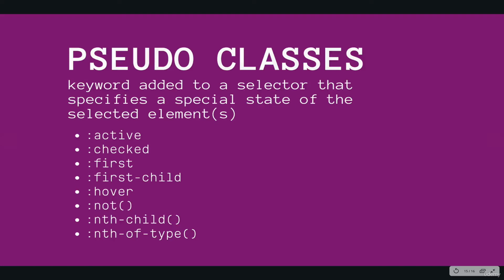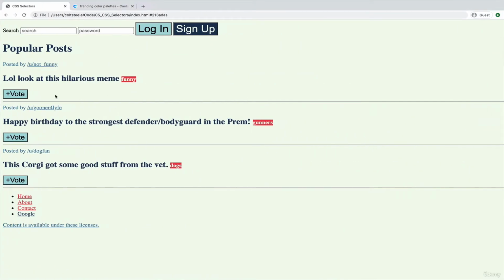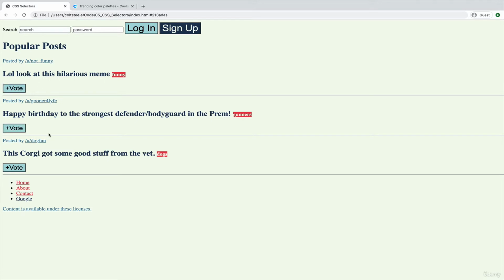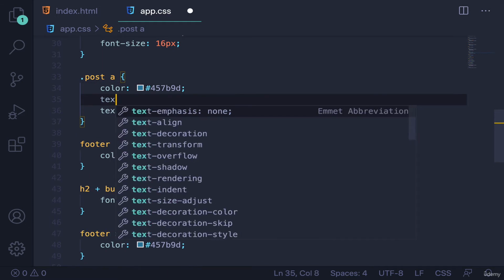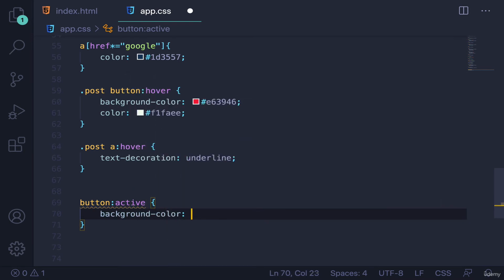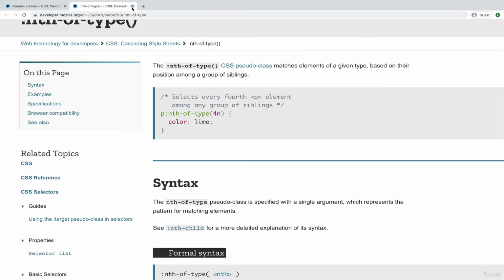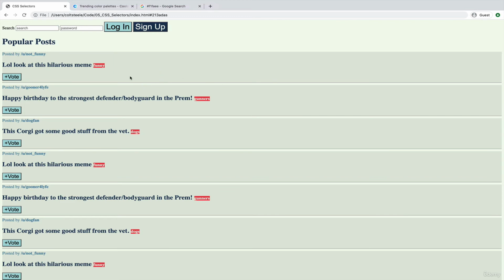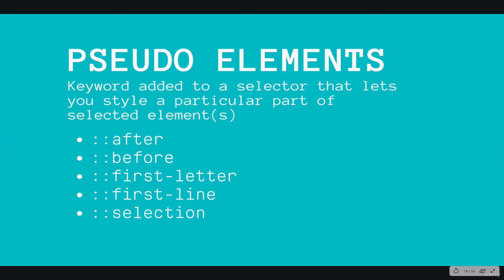CSS Tutorial For Beginners Pseudo Classes